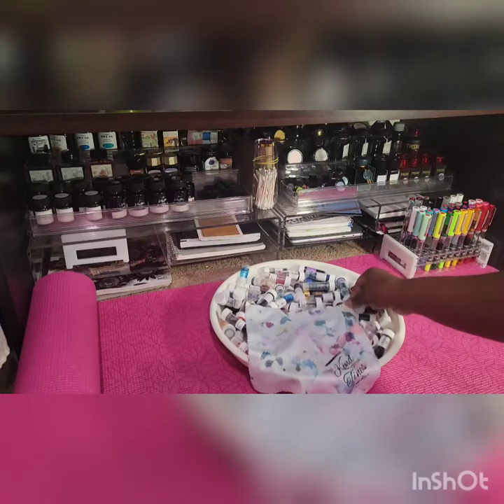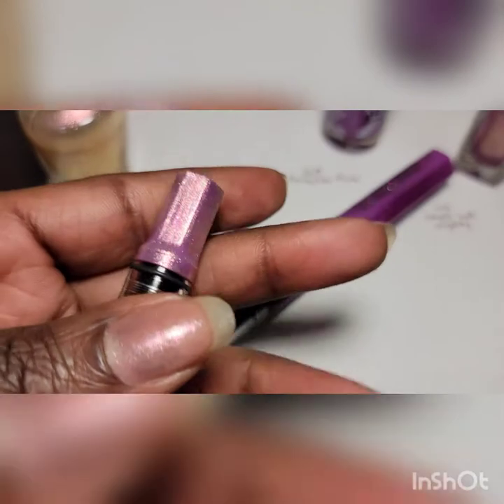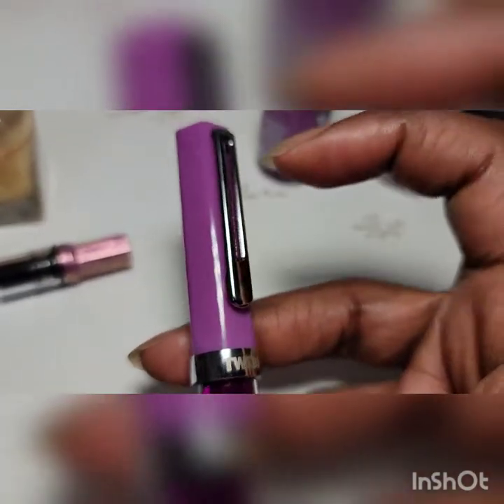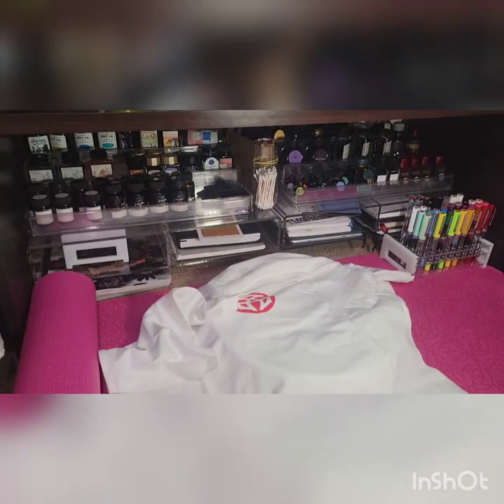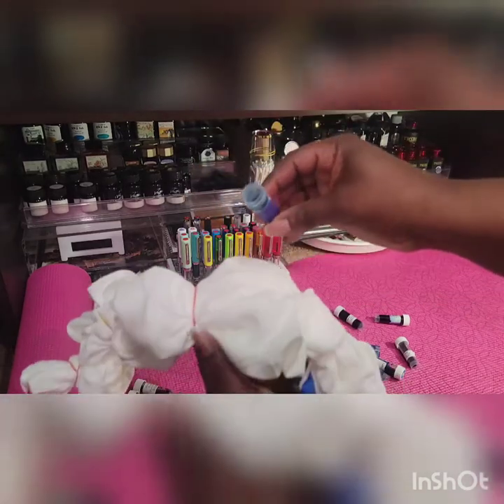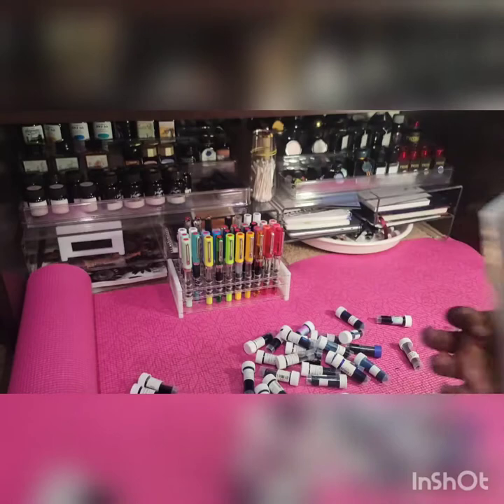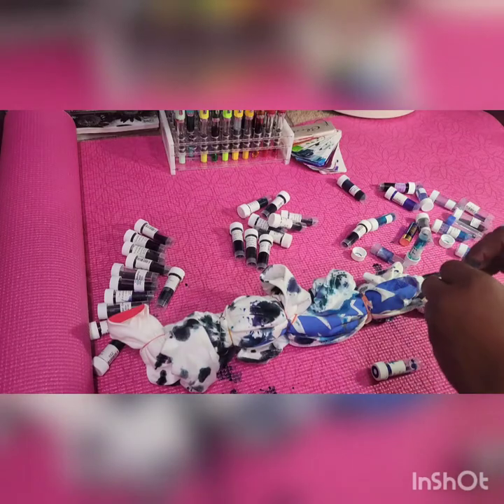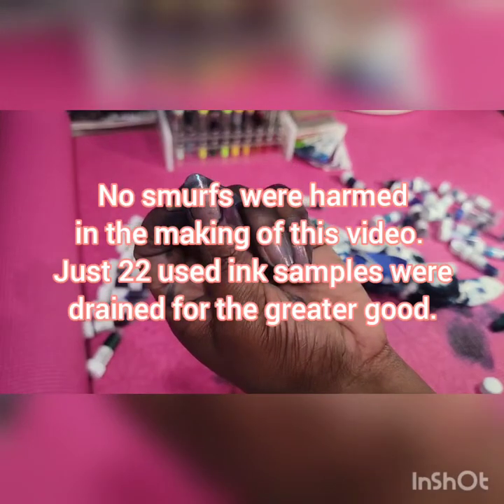Twsbi T-Shirt fountain pen ink dye and ramblings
Hello 2022!!

Let's start with something different. fountain pen ink can stain, but can it dye a shirt??? We'll find out eventually. You can buy Twsbi brand shirts on their website & I'd have to say it feels like thick quality cotton shirt.

Plus a diversion of how I test/ sample nail polish colors before committing to a color.